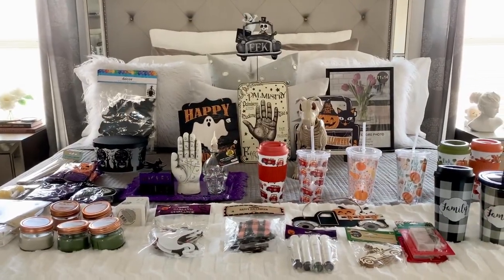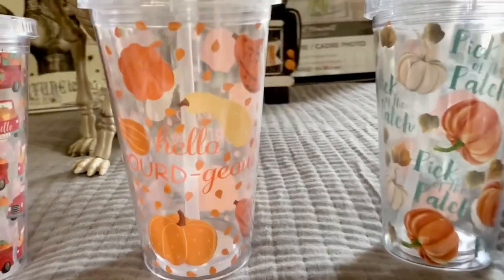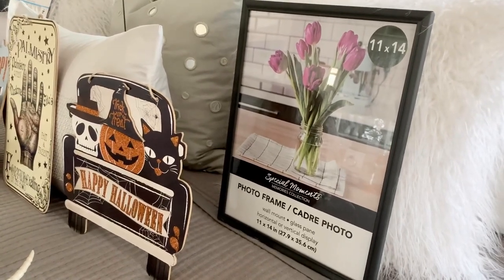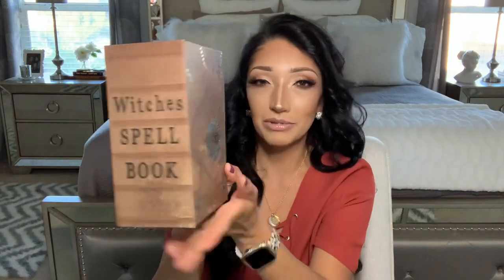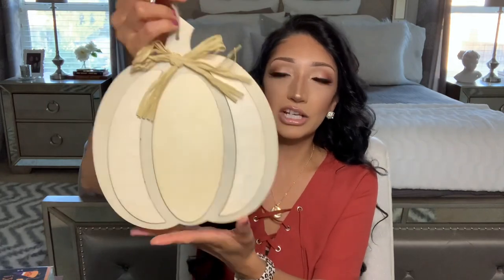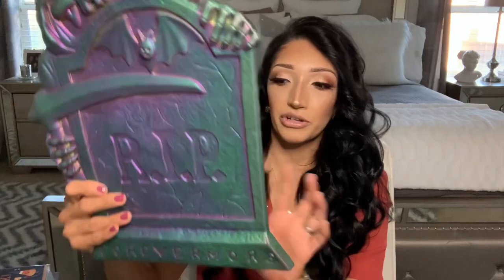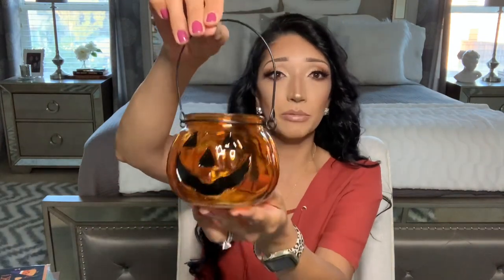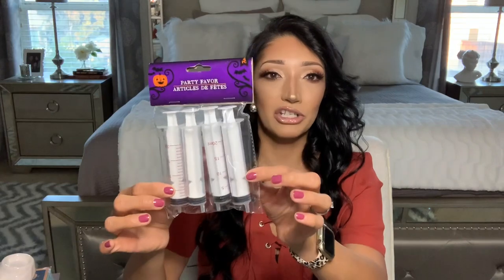HUGE DOLLAR TREE HAUL// ALL BRAND NEW ITEMS